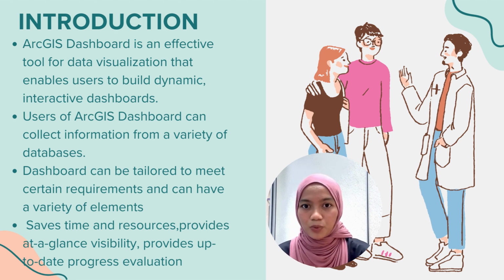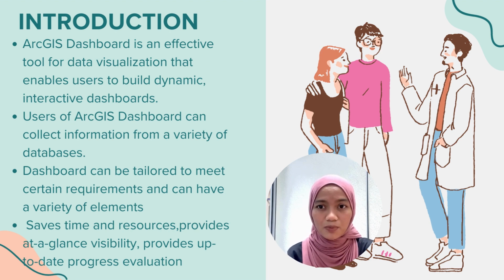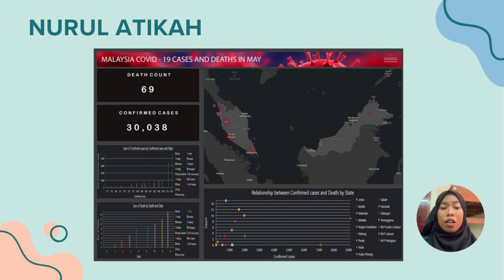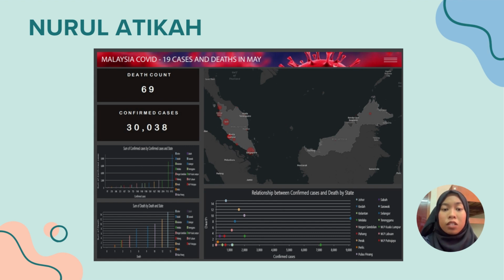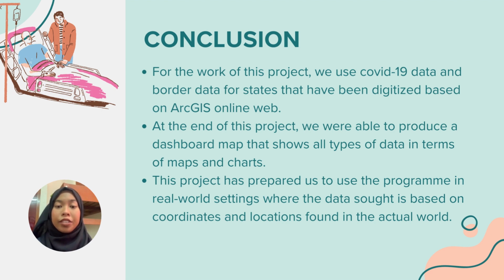ARCGIS DASHBOARD IN COVID-19 - GSS293 VIDEO PRESENTATION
CLASS : RAP1204H
TITTLE PROJECT : ARCGIS DASHBOARD IN COVID-19

TEAM MEMBERS:
1. ERINYANA HAFIZA BINTI DAHRIL ISKANDAR (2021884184)
2. NURUL ATIKAH BINTI ABD HAMID (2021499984)
3. NURFAIRUZ SYAZLIN BINTI AB JALEL (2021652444)

This is the video presentation of our group project. This video will show about the introduction, methodology, result and analysis and the conclusion of our project.